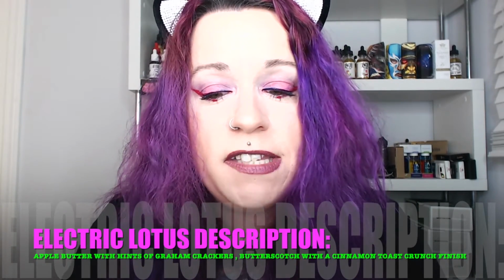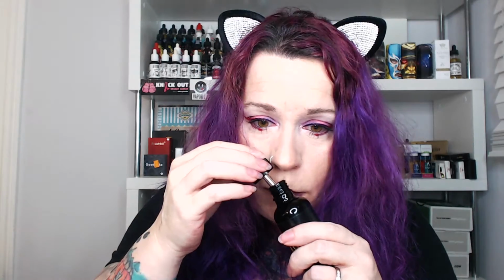💋 ORIGINAL ELECTRIC LOTUS E-LIQUID REVIEW - 4 FLAVORS beautyandthevape 💋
💋 Four eliquid flavors (from the electriclotus line. Which ones made the cut and were Chris approved?

💖💋I have apparel guys! While you are there you can also pick up a Beauty And The Vape edition I Vape I Vote shirt and all proceeds from that shirt go to advocacy..xxoo

💖Have a product you want reviewed? A new eliquid? A new RDA? A mod? Want to get your shop's name out there?

💖BRAD'S FACEBOOK GROUP TELL BRAD I SENT YOU..XOXO

💖GREAT TIP:  If you want to watch a video but its 2 long for you. Hit gear at the bottom of the screen..where it says speed, change from normal to 1.5 and you can watch the video much quicker. ..xoxo

💖Tanks and RDA's I use:
The original Goon RDA (I own 5)
The Recoil RDA
The Reload RDA
The Original Kennedy RDA
The Tsunami RDA
The Original Cleito Tank
The Triton 2 Tank
The Freemax Starre Pure Tank
The OBS Engine RTA

💖FYI:  all fan funding and sponsorship income will be used for YOU, my Youtube family to help purchase items for upcoming giveaways. xxoo